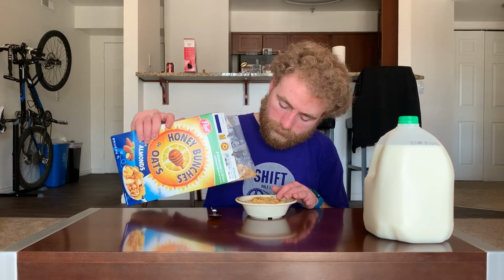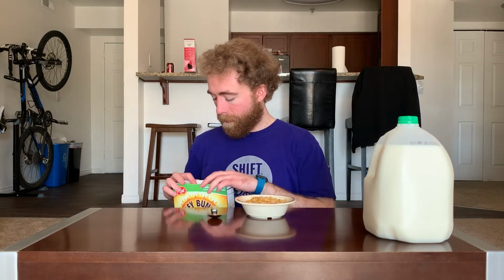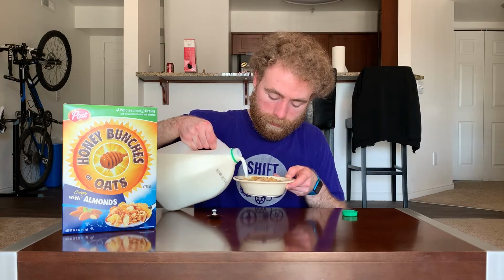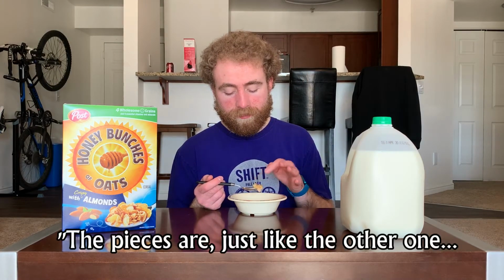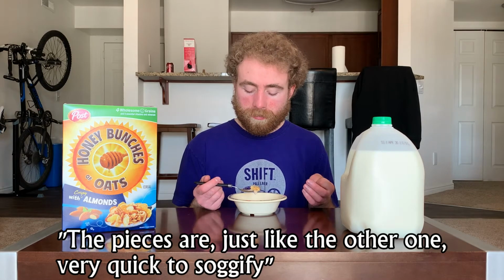The Definitive Cereal Tier List- Honey Bunches of Oats With Almonds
Welcome back to The Definitive Cereal Tier List! This episode I move on to the other original Honey Bunches of Oats variation: With Almonds. Will it get caught in the same pitfalls as all the previous Honey Bunches?